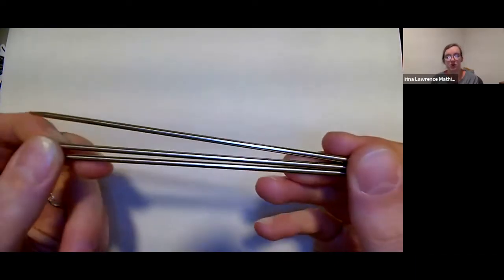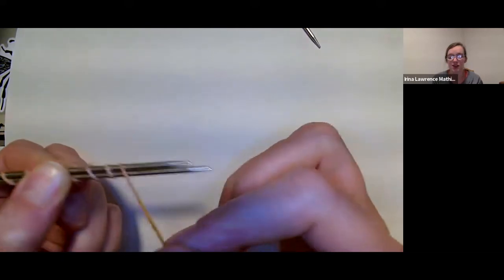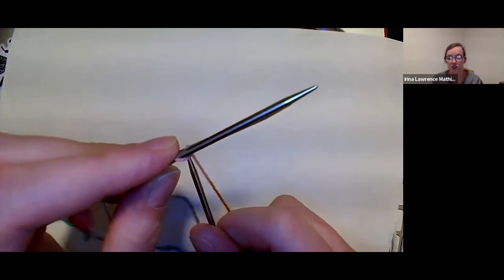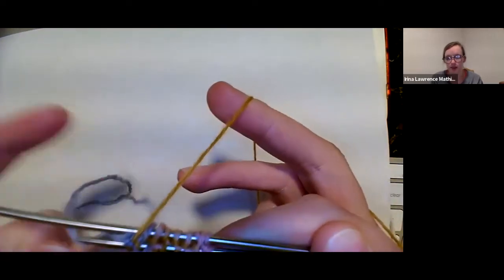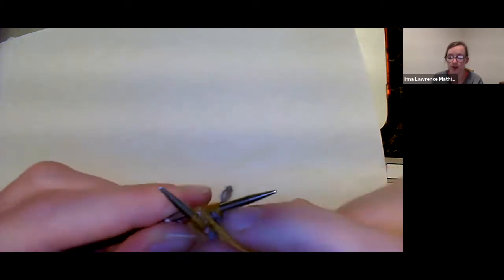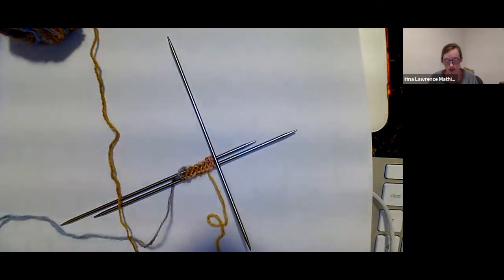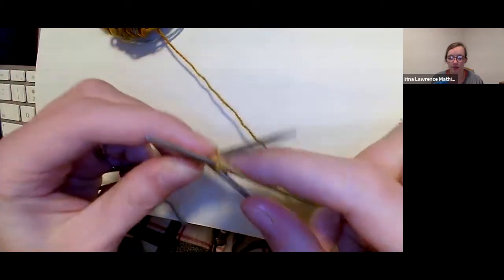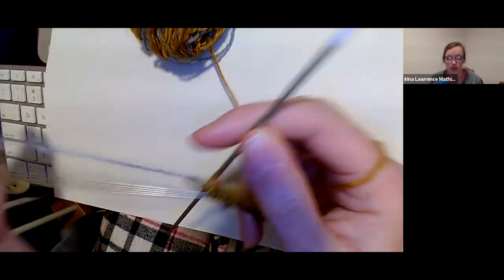2022 Sock KAL - Turkish Cast on on DPNs